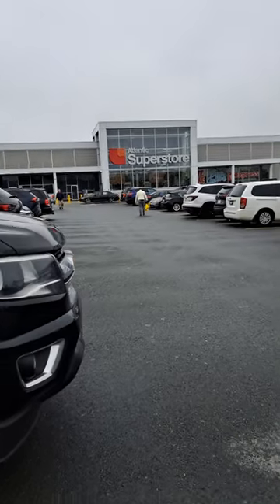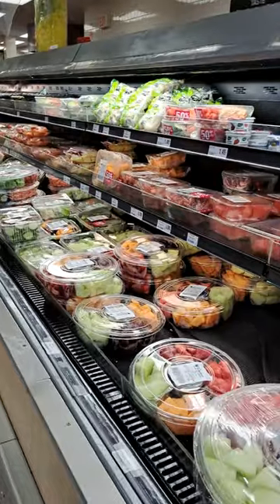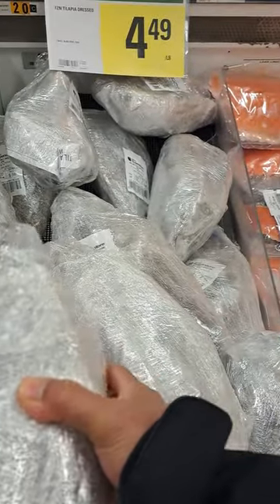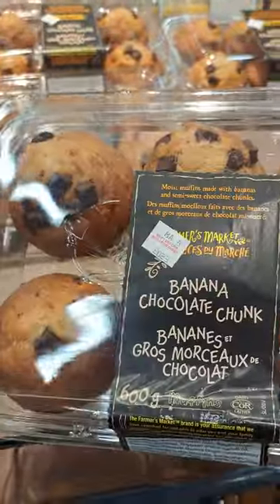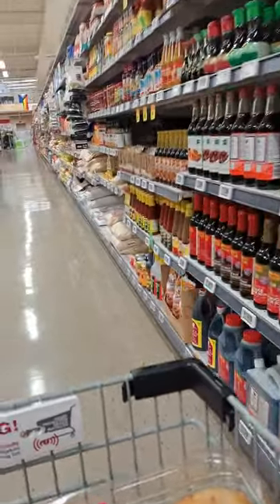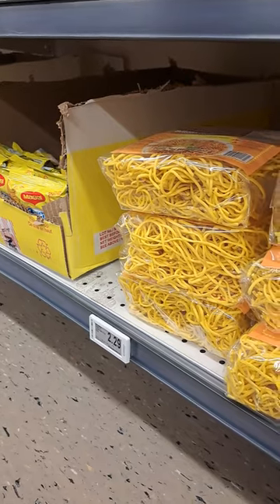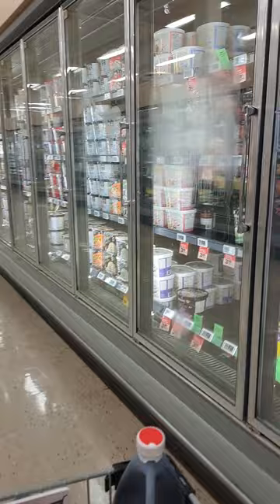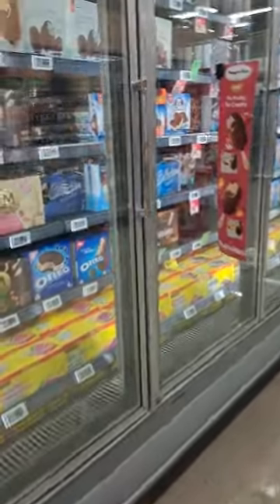THE ATLANTIC SUPERSTORE IN NOVA SCOTIA 🇨🇦 🍁 🇨🇦 BEST SUPERMARKET IN CANADA..